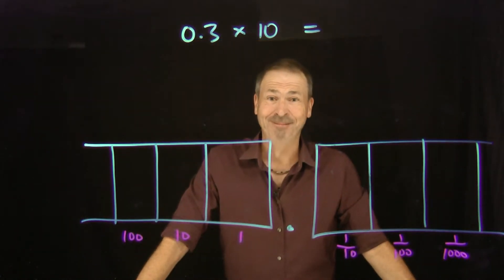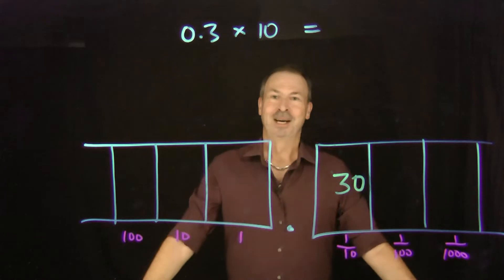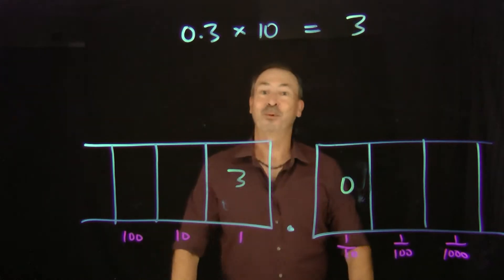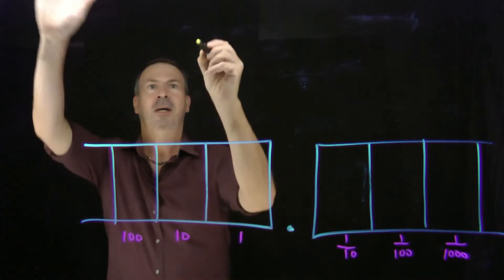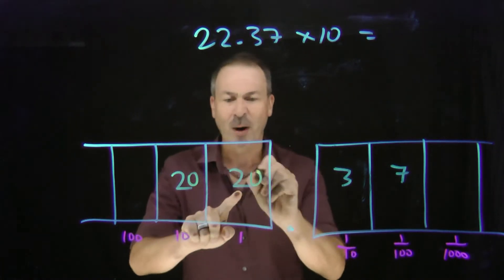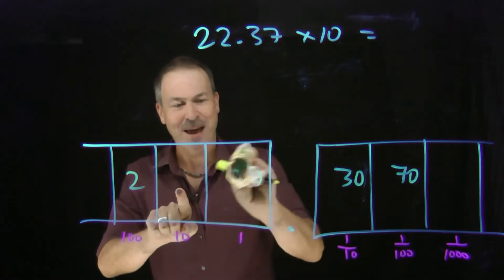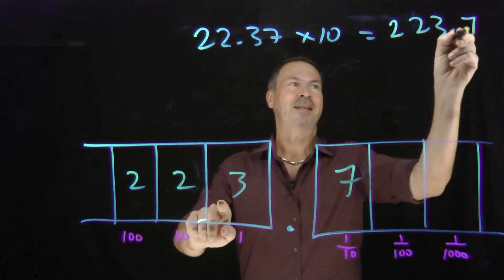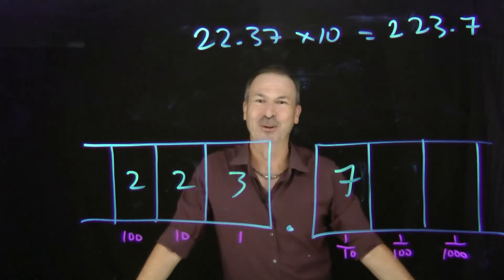22. Multiplying Decimals by Ten (Exploding Dots)